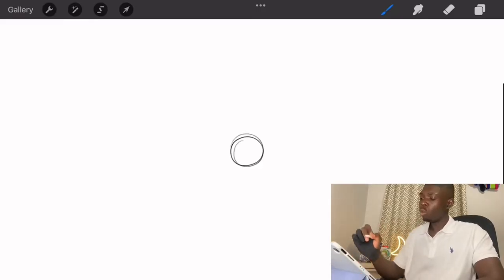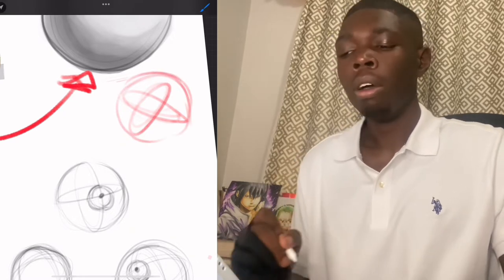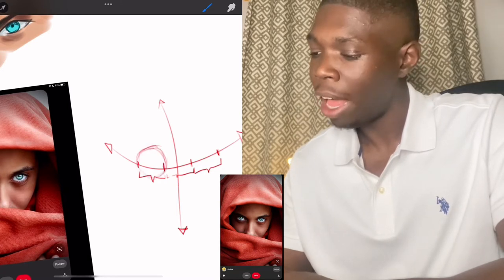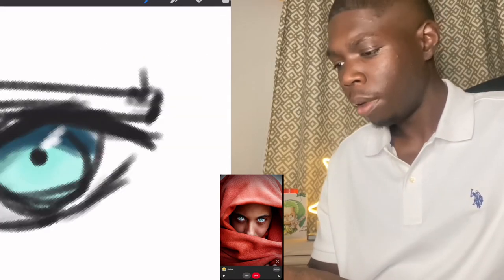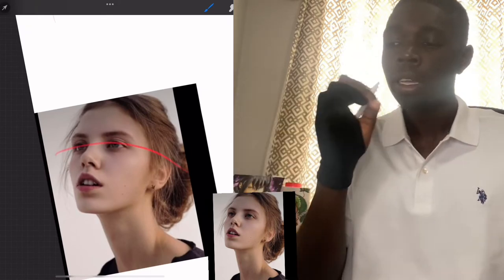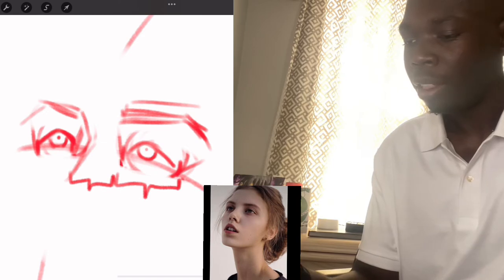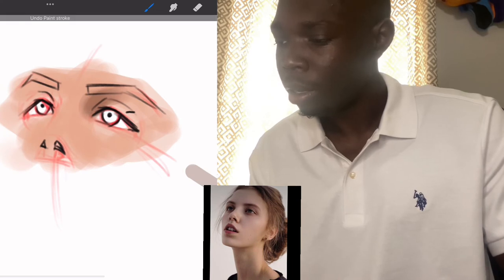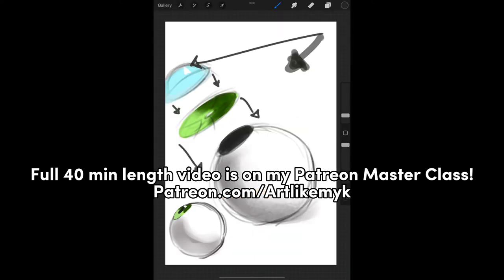How to paint Eyes Easy Tutorial!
Eyes!!! I hope you found this information useful in learning about eyes. See you in the next Vid!

The Eye tutorial on gumroad by samdoesarts was a huge help to me.
Ross Draws Aswell